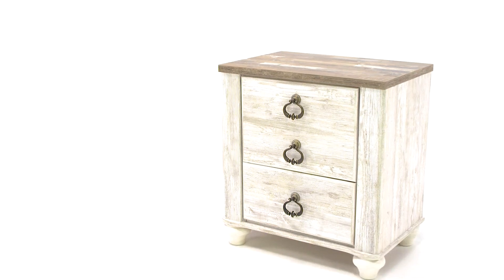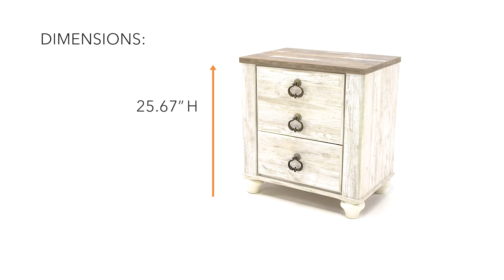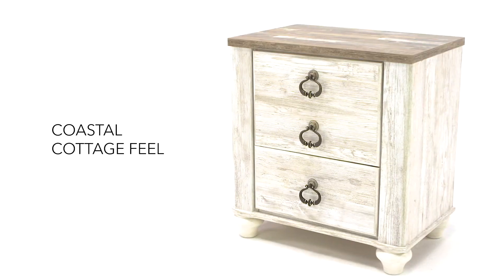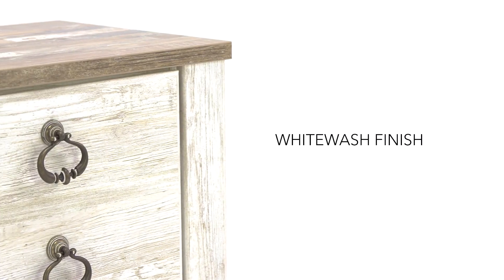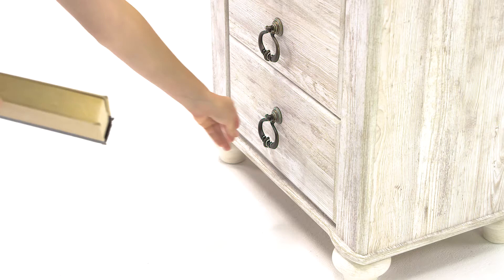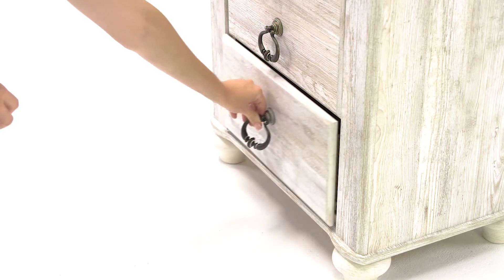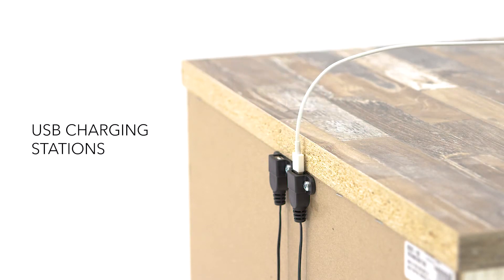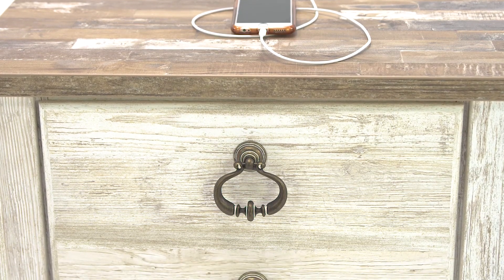Willowton 2 Drawer Nightstand from Signature Design by Ashley V2